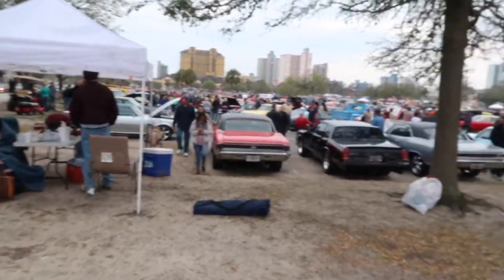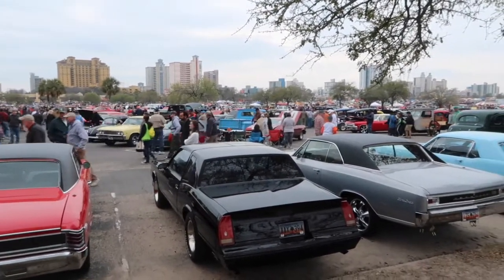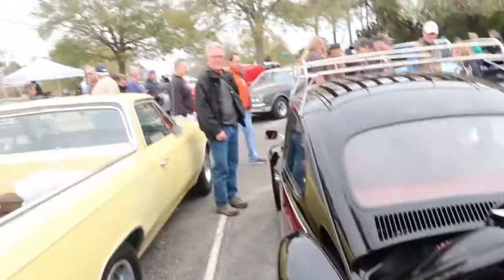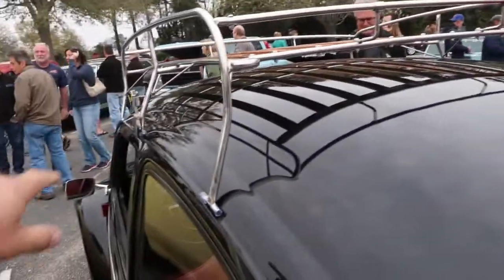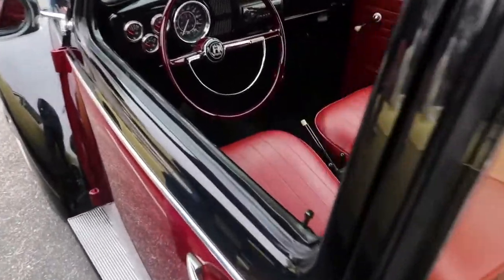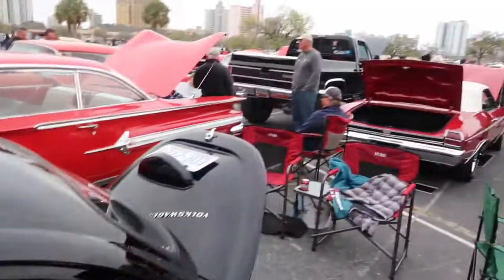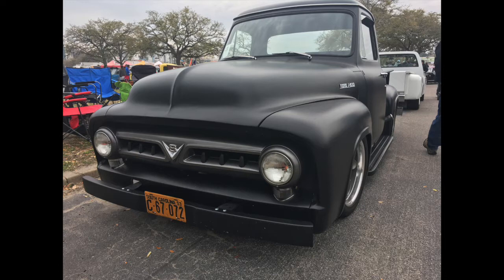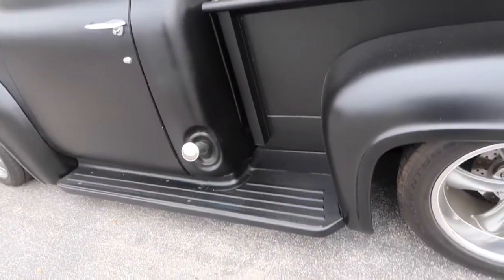2017 Run To The Sun Car Show In Myrtle Beach South Carolina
Second attempt to load this video...  got to meet and hang out with Tertessa (Terry) at the car show in Myrtle Beach.